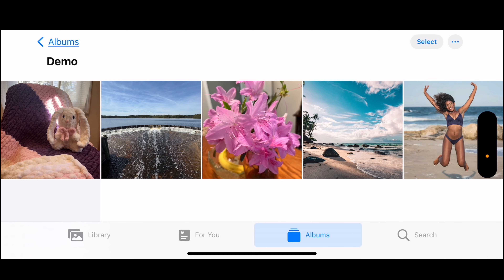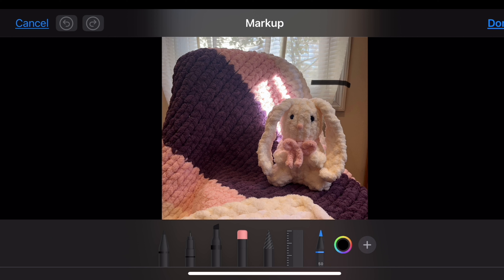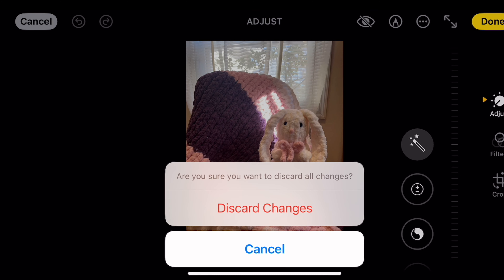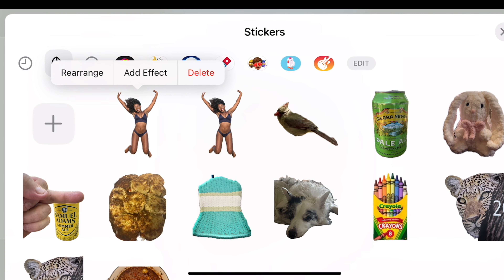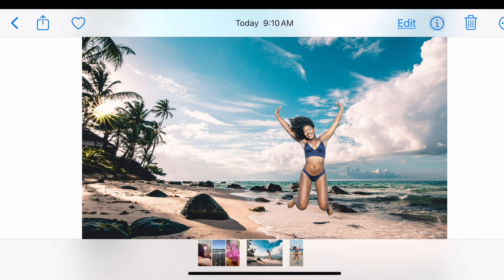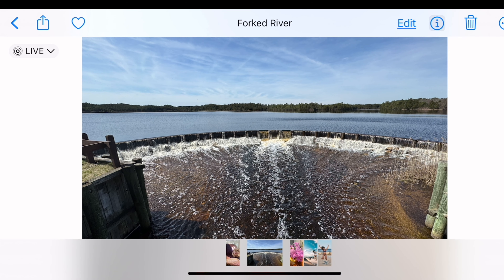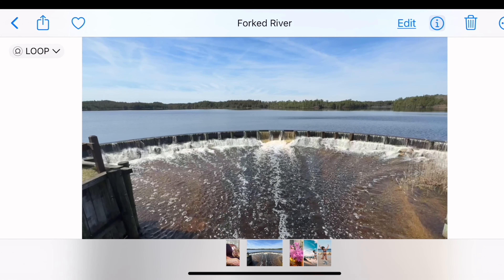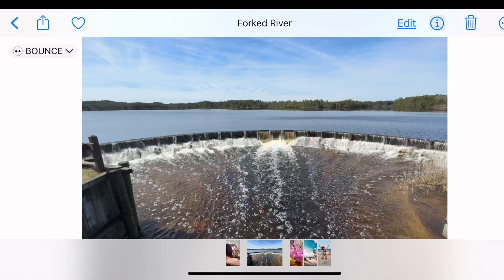Secret iPhone Photo Tricks You NEED to Know (2024)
Discover 3 secret iPhone Photo tricks that will change the way you take pictures with your phone in 2024! In this video, we reveal little-known tips and features that will enhance your iPhone experience. Stay ahead of the curve with these must-know iPhone hacks. Watch now to level up your iPhone game!